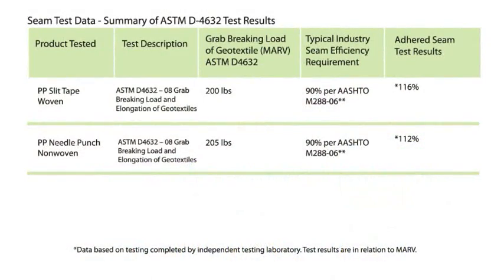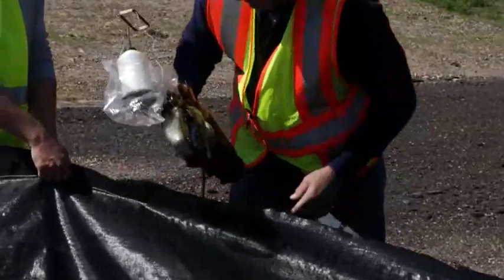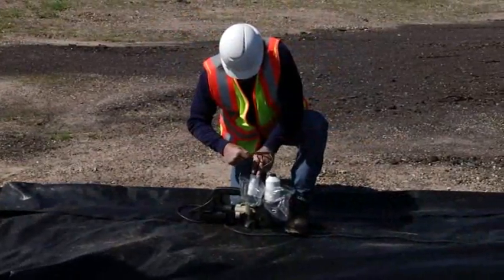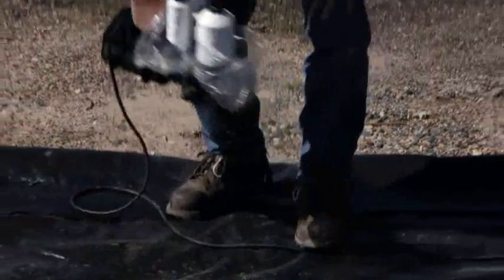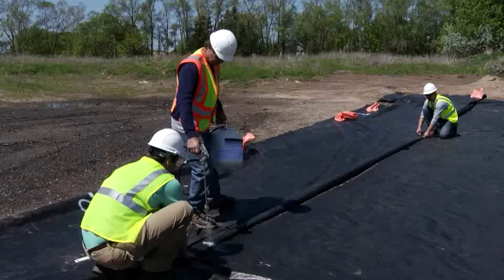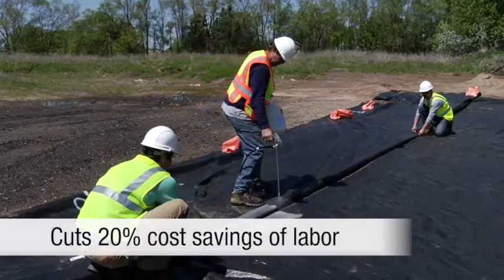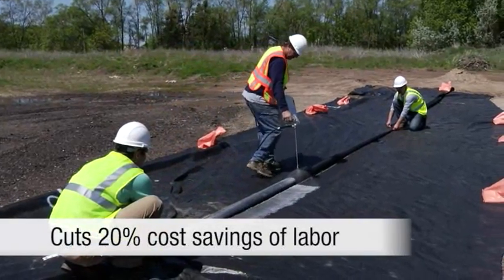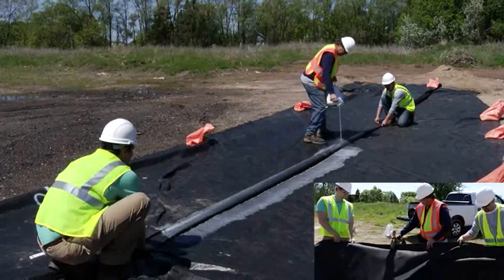Geotextile Seaming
Geotextile Seaming Using 3M Geotextile Seaming Cylinder Spray Adhesive